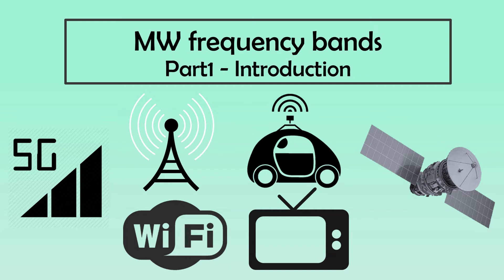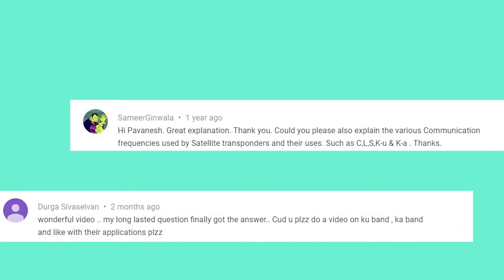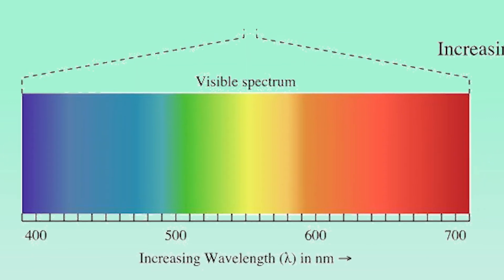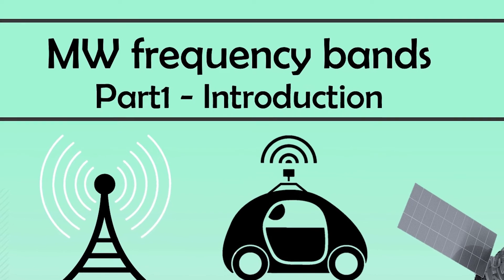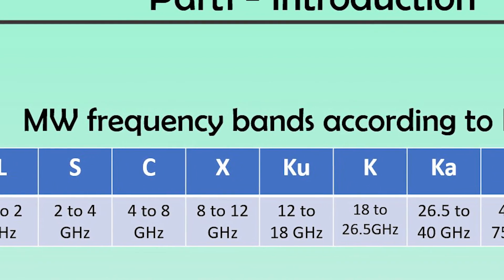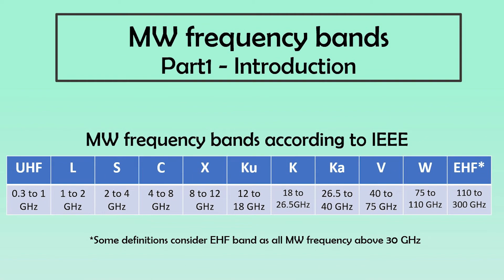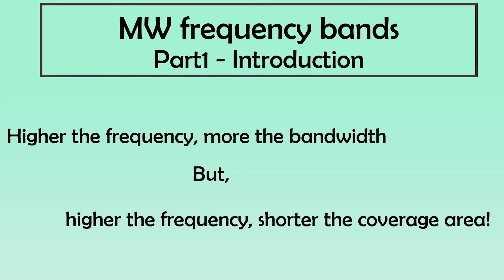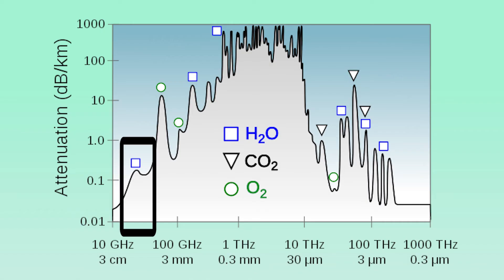MW P1: Introduction to Microwave frequency bands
In the first part of video series about microwave frequency band, we are going to see the basics of microwave frequency.

In this series,  we will look at some interesting and fascinating applications of MW frequency band. In the process we will also try to understand  Fundamentals of MW frequency spectrum.